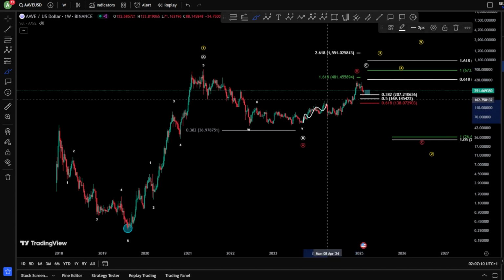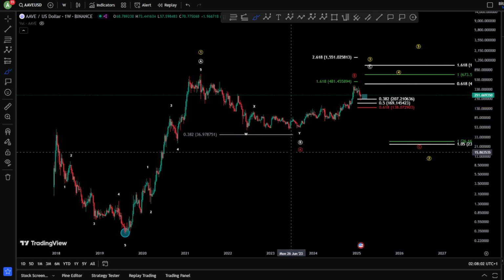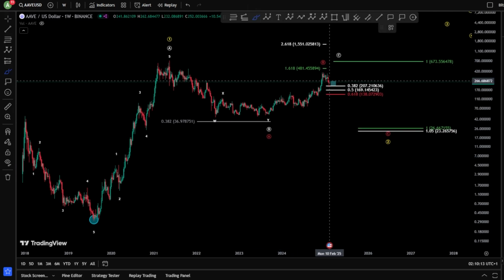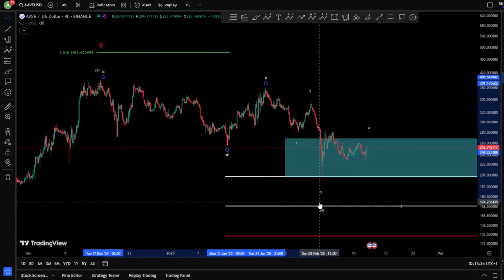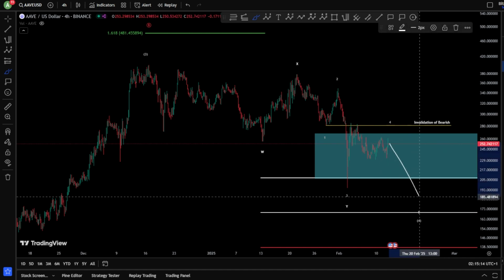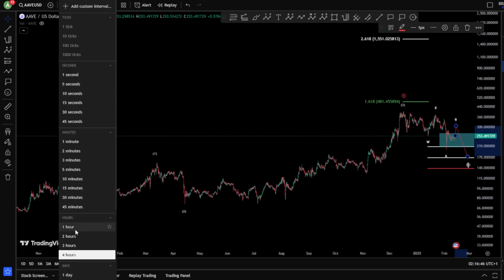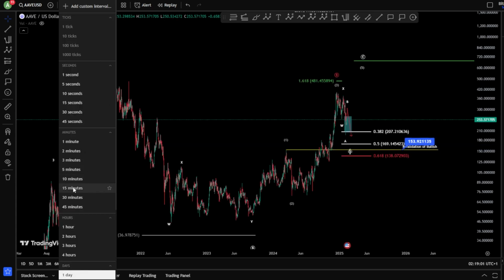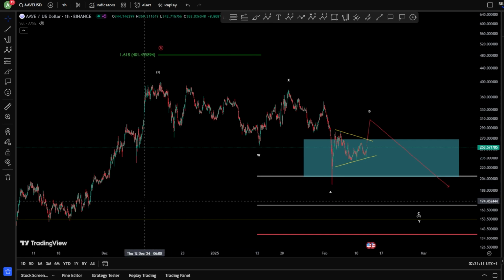AAVE | Bullish Scenario still VALID Despite incoming Dip? Elliott Wave Crypto Analysis